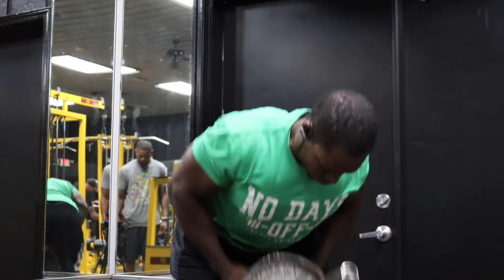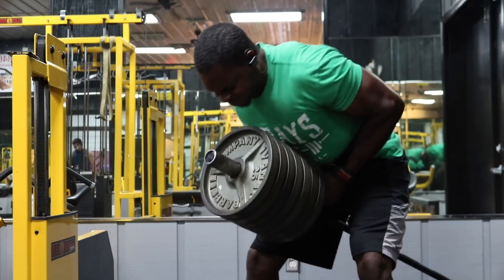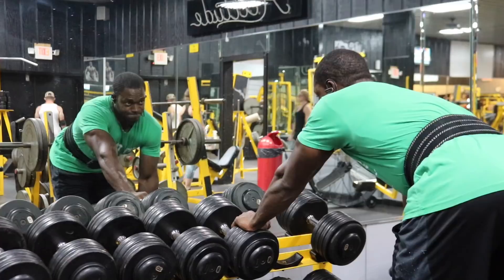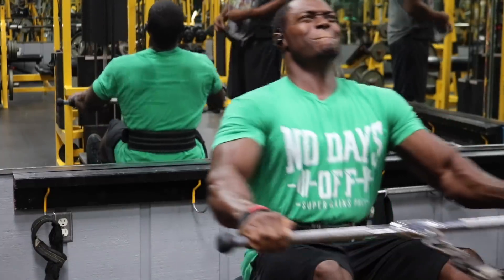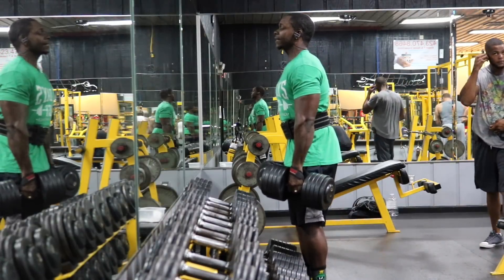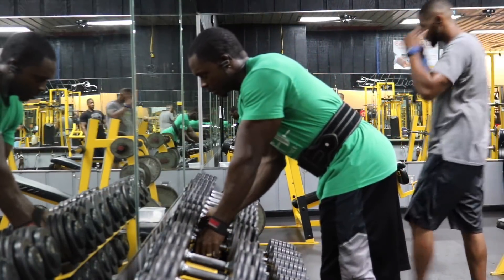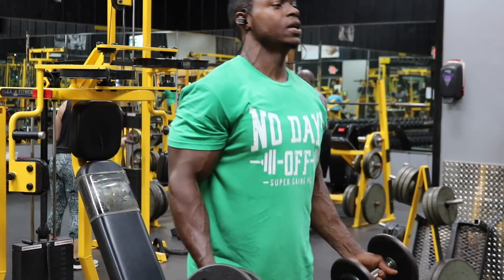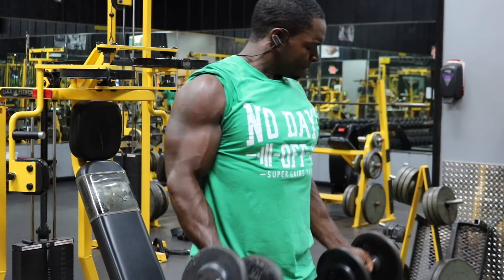Extreme Monster Back, Traps & Bicep Workout!!! Guaranteed Growth!!!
Here is a Mass Building Back, Traps, & Biceps Workout!!! You will get guaranteed growth from this workout and it can be done 1-2 times a week. Here is the full workout and it 100% Gain Certified!!!
1) T-Bar Rows 4 Sets x 8-15 reps (4 warm up Sets x 20,15,12,10) (Add weight after every set and 4th Set is a Double Drop set x Failure)
2) Single Arm Dumbbell Row 4 Sets x 8-15 reps & 4th Set is a Drop Set x Failure!
3) Straight Bar Seated Cable Row 4 Sets x 8-15 reps & 4th Set is a Double Drop Set x Failure
4) Dumbbell Shrugs 5 Drop Sets x Failure (run the rack 100,90,80,70,60lbs) (watch 4:02)
5) Dumbbell 10/10/30 Curls x 1 Set (watch 4:52)